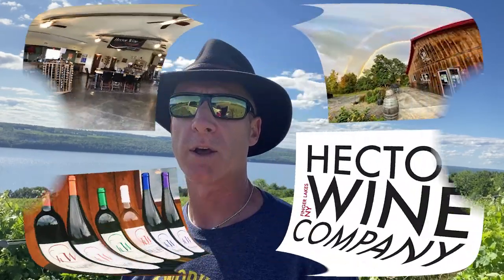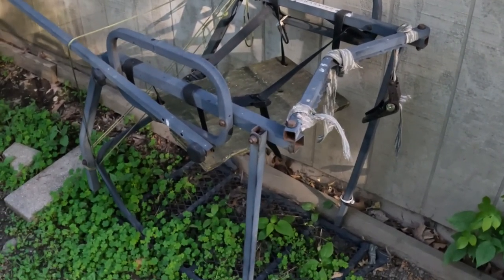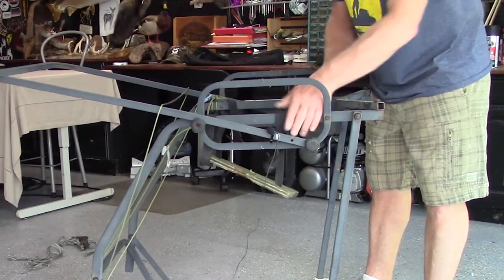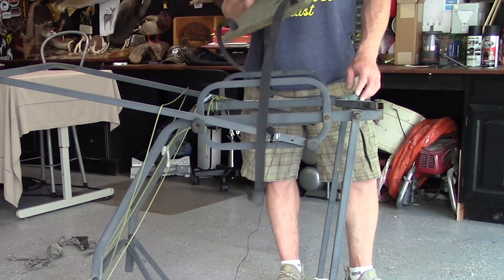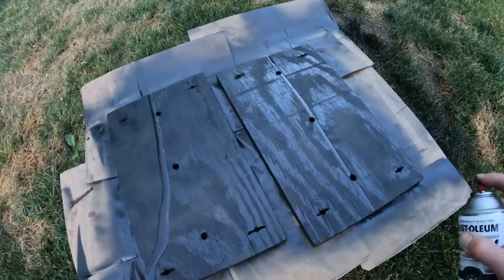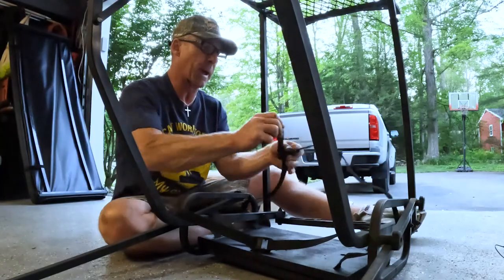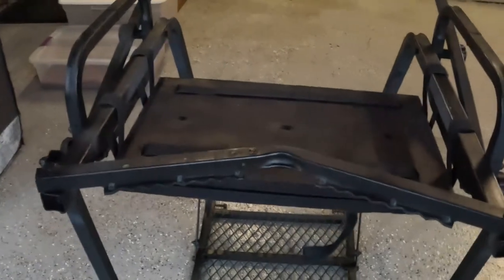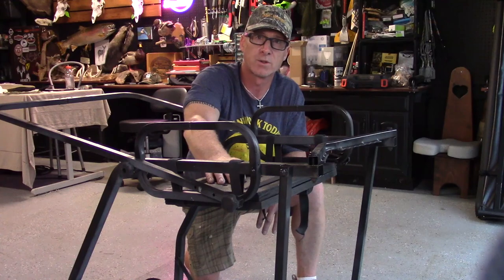Replace your old Ladder Stand Seat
Tree stands are not cheap. Here is an easy and inexpensive way to replace your old ladder stand seat. In this video I will show you what materials and tools you need to replace your old ladder stand seat. This cheap and quick fix will have your rejuvenated stand back out in the woods quickly to enjoy safe and comfortable hunts this upcoming fall.